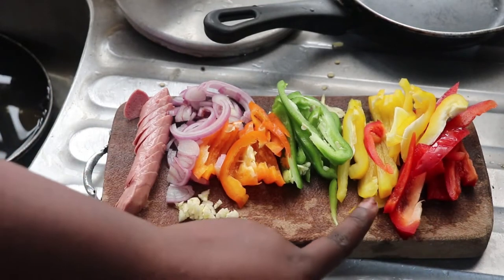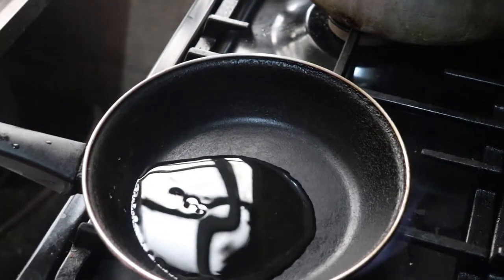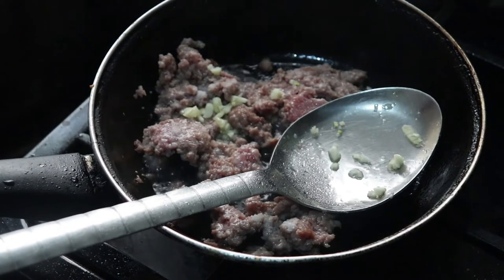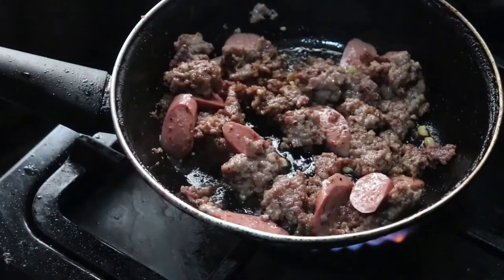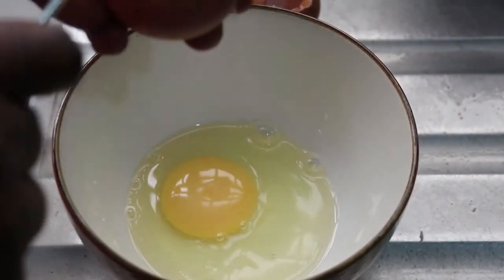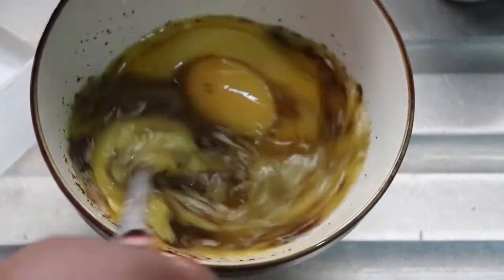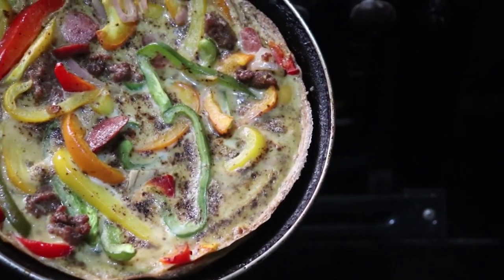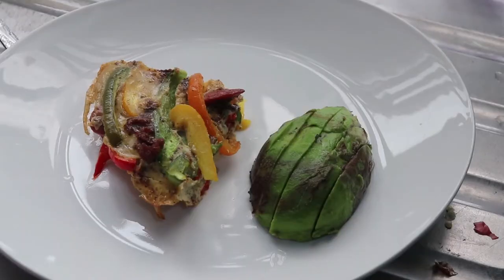Homemade Keto Recipe: Quick & Easy Low-carb Meals to Satisfy Your Cravings | Charm Keto Diet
🟥 21 Easy And Healthy Keto Recipes You Need to Try!

👉 A keto diet is a very low-carb, high-fat diet. You eat fewer carbs and replace it with fat, resulting in a state called ketosis. In this channel, (CHARM-KETO-DIET) you’ll learn, how to eat a keto diet, how to cook the ketodiet recipes, how to lose weight, how to prep easy healthy keto recipes, what are the keto meal plan, how to keto meal prep for beginners, how to learn free keto meal plan.

👉 Our visual guides, recipes, meal plans, and simple programs are everything you need to succeed on keto. These easy keto recipes are ideal for high protein diets or when you need a low-carb that's flavorful and filling.

🟥 If you wanna buy Weight Loss products and Keto Recipes Book, You can checkout their official websites through, bellow I mentioned Links. Also you can send them to your loved once.😊